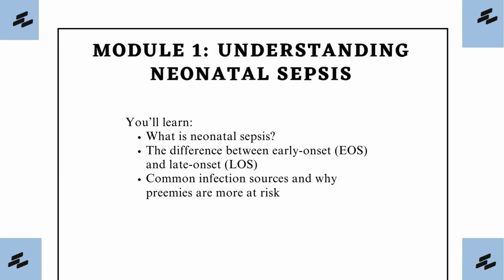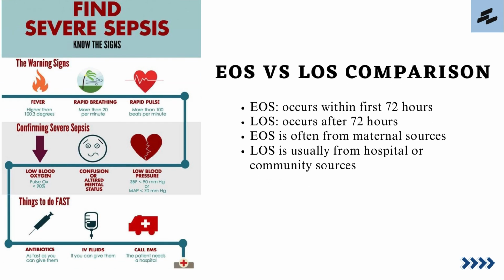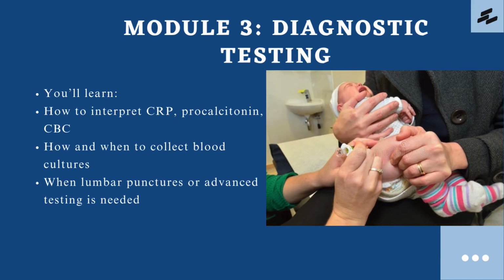Recognition and Management of Neonatal Sepsis